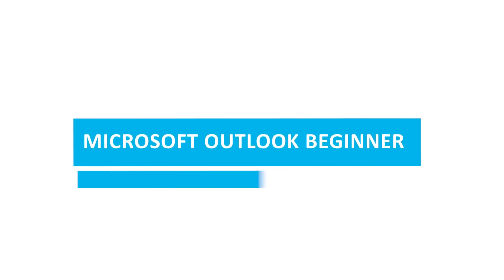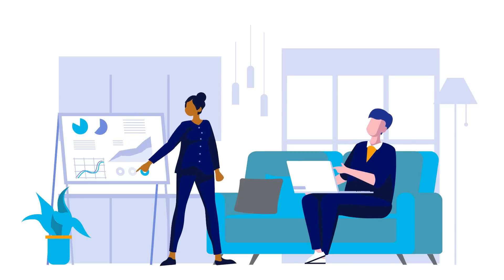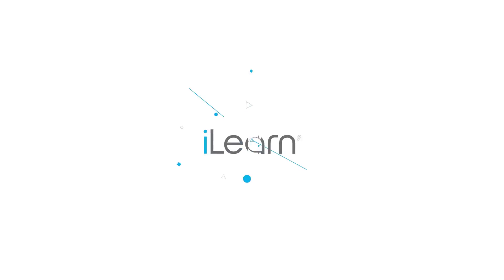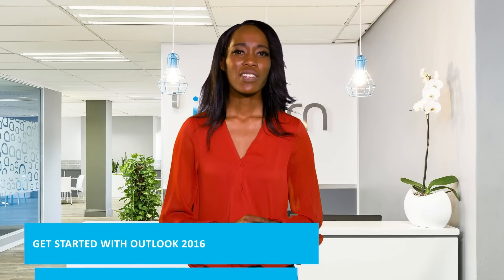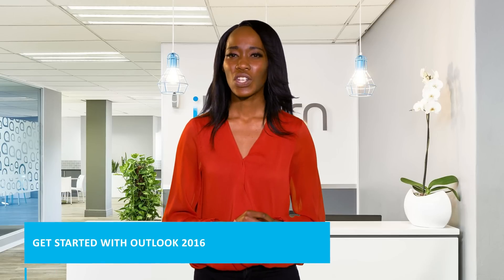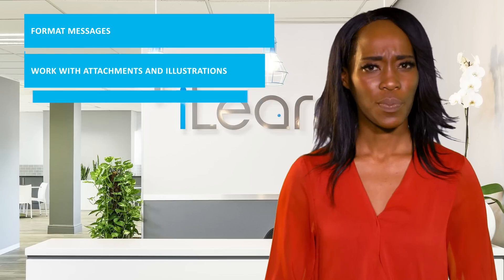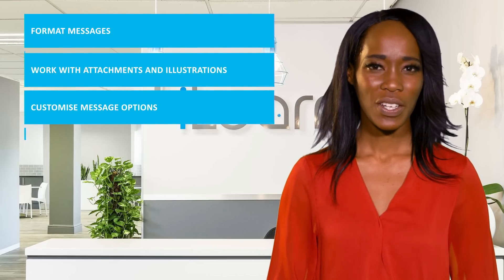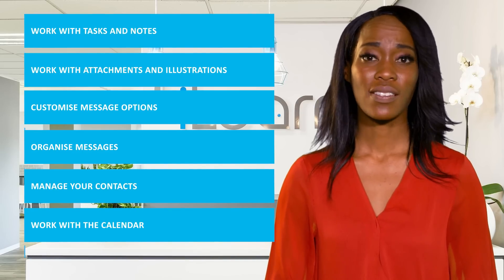iLearn Microsoft Outlook Beginner Short Course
In this course, your staff will learn to use Outlook to send, receive, and manage email messages, manage your contact information, schedule appointments and meetings, create tasks and notes for yourself, and customize the Outlook interface to suit your working style.

You can also use this course to prepare for the Microsoft Office Specialist (MOS) Certification exams for Microsoft Outlook 2016.